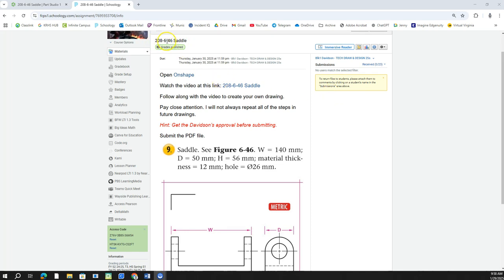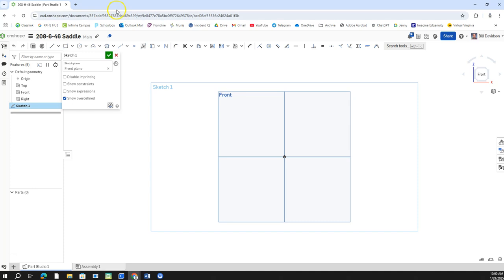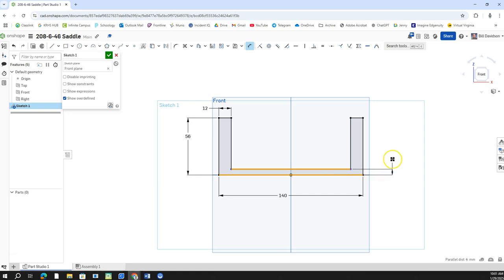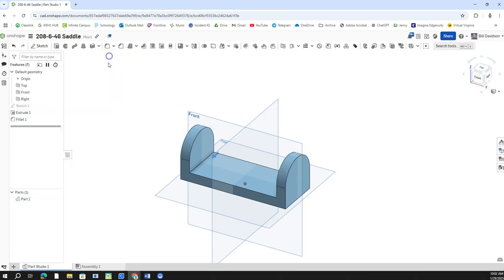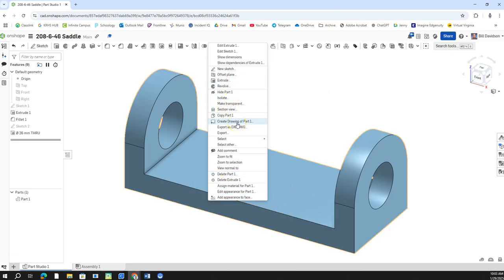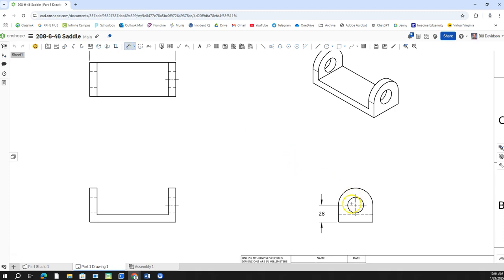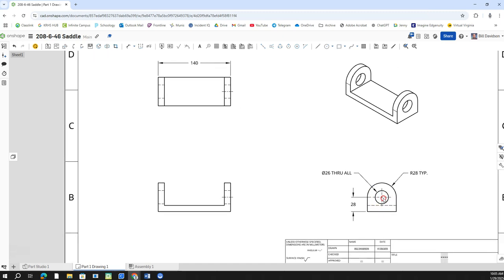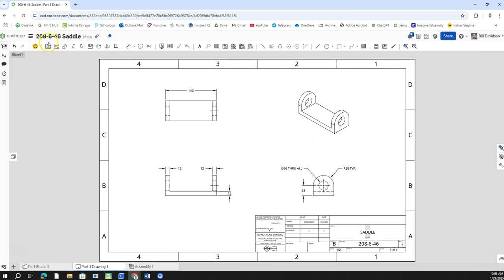208-6-46 Saddle (OnShape)